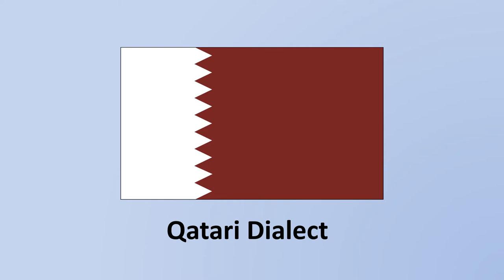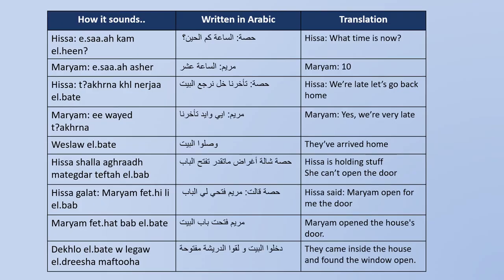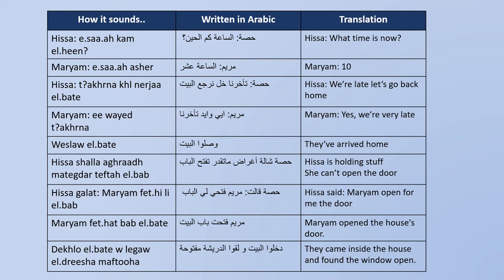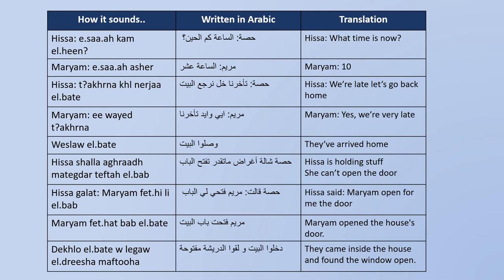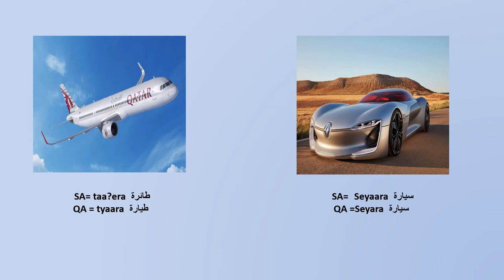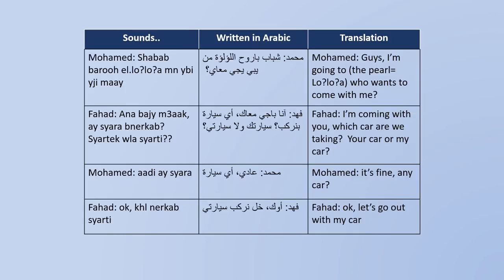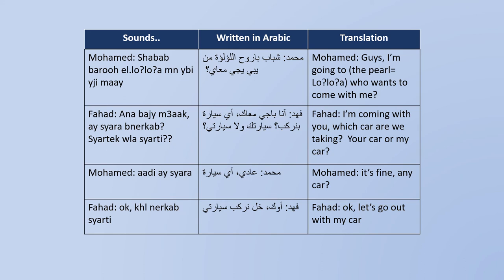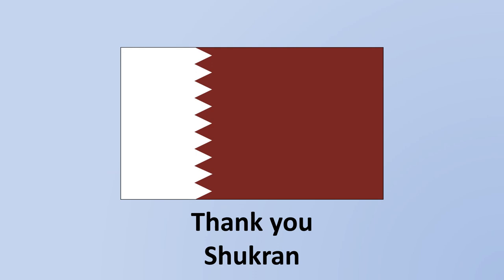Qatari Dialect - Lesson 1